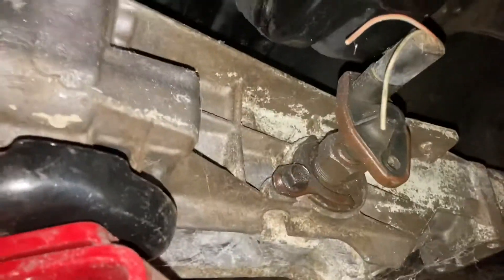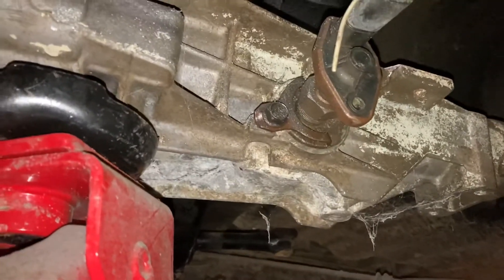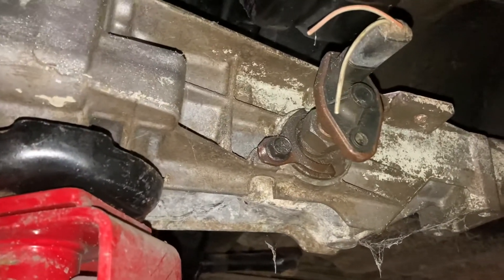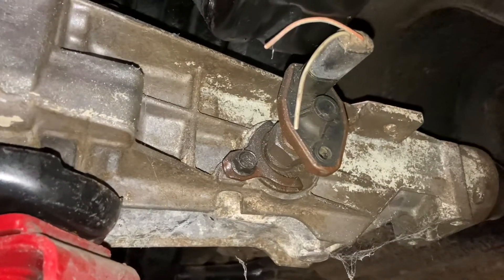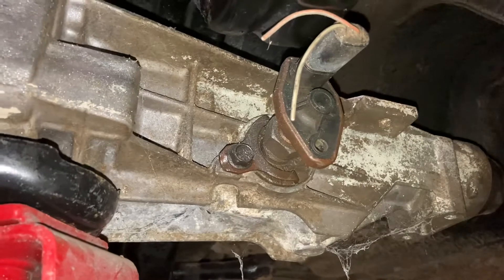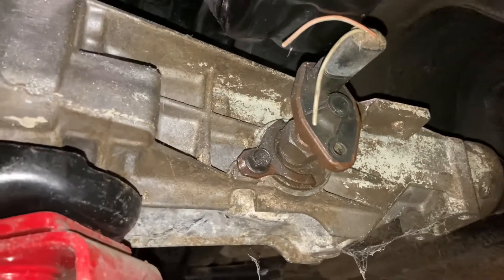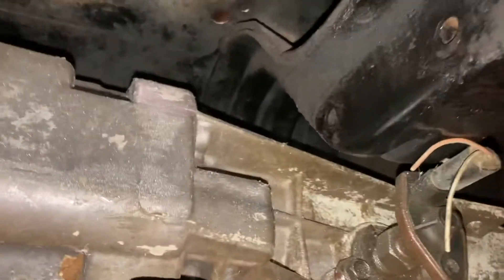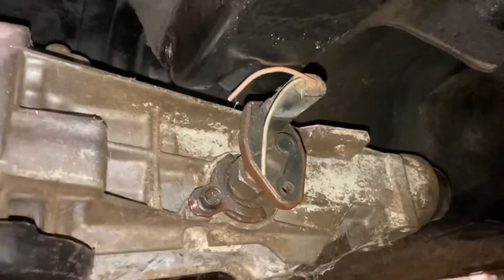E body cuda 46rh trans swap cutting fins to clear x member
1974 cuda overdrive trans swap from 1990 dodge rwd 46 rh shift’s hydraulically